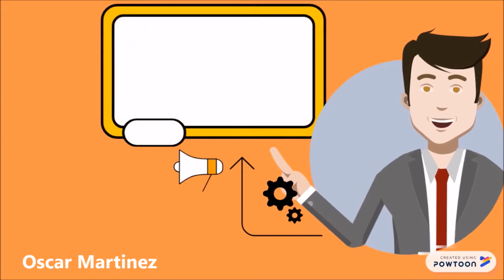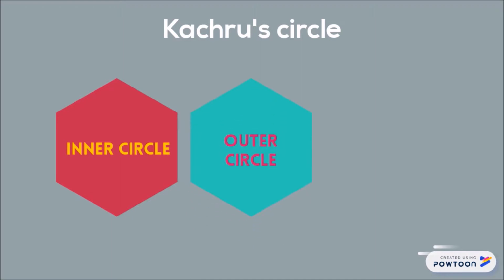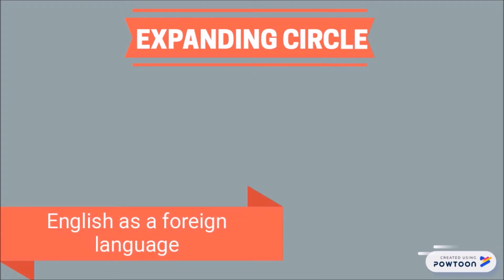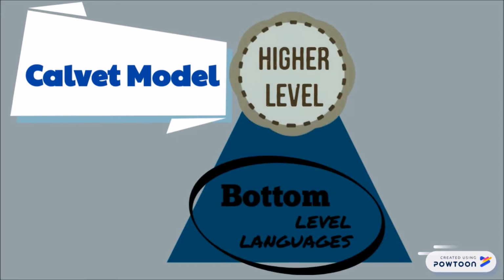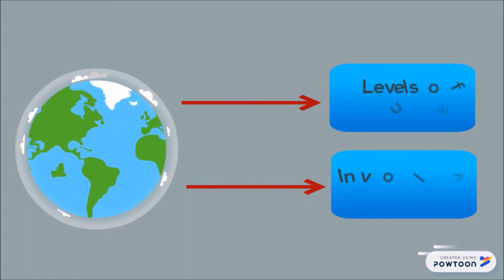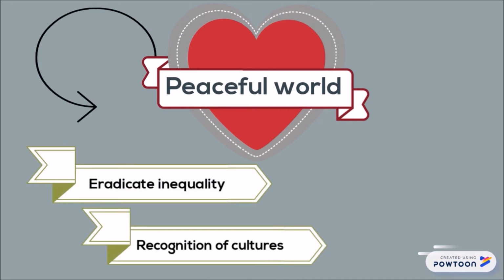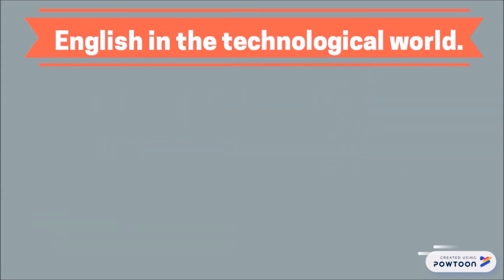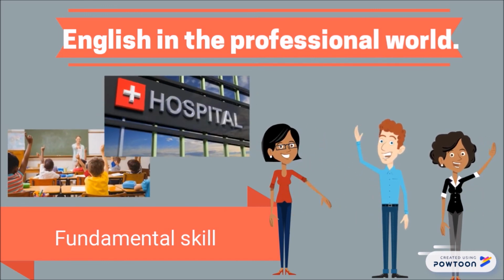English as a Global Language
Teacher:  Rebeca Terven Salinas

1.-Meredith Aguilar
2.-Oscar Martinez
3.-Marielisa Osuna
4.-Alberto Lizarraga

sources:
Incorporating World Englishes in Teaching
English as an International Language
AYA MATSUDA
University of New Hampshire
Durham, New Hampshire, United States

POLITICA LINGUISTICA ,NAAMERICA LATINA
Dermeval da Hora
Rubens Marques de Lucena
(Orgs.)